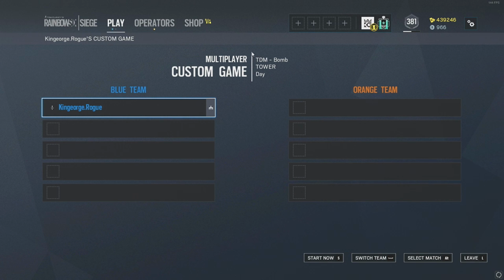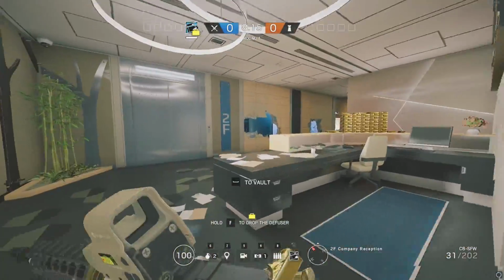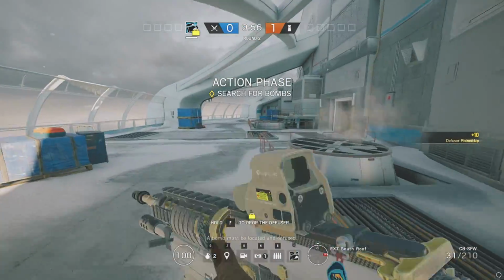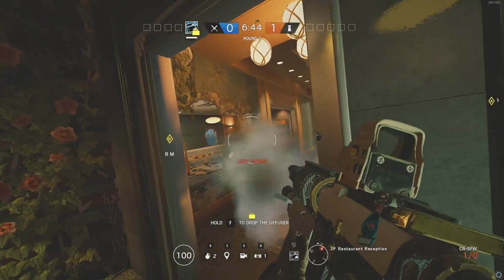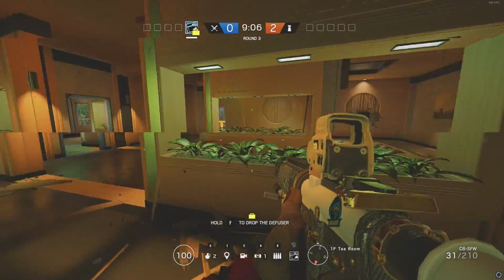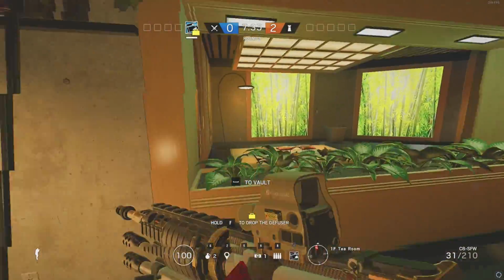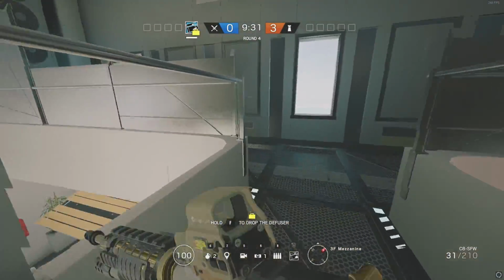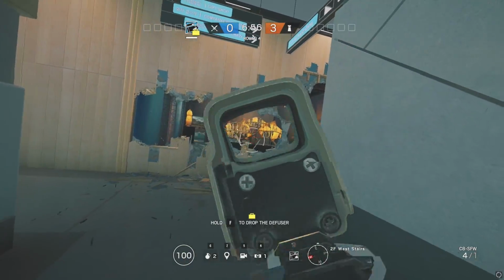Tower Attack Guide! All 4 Sites Covered!